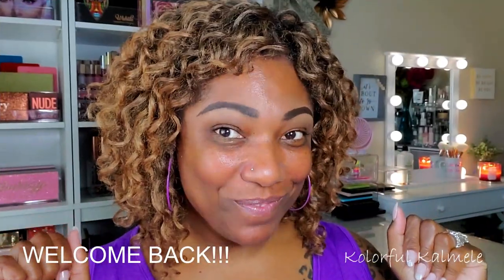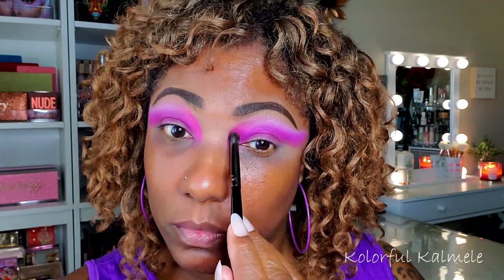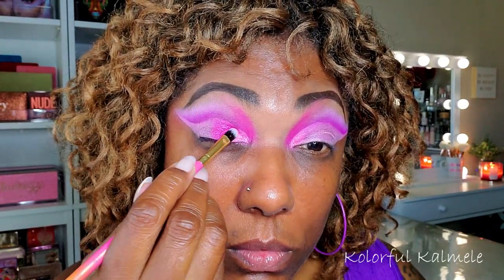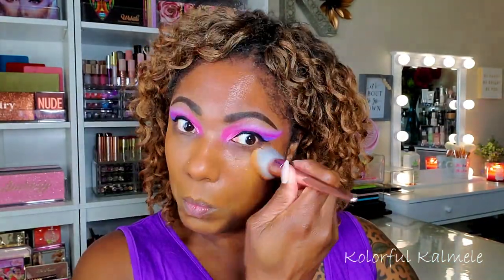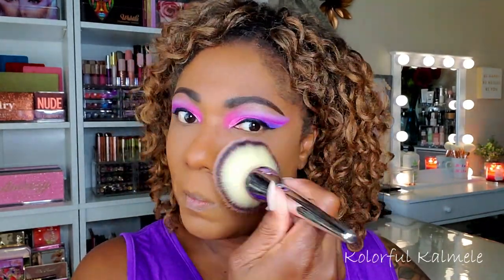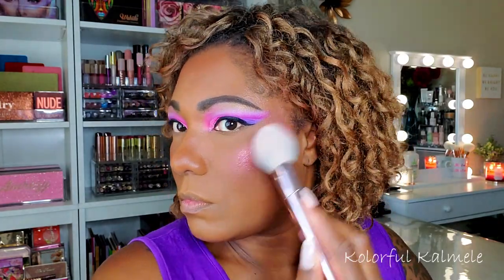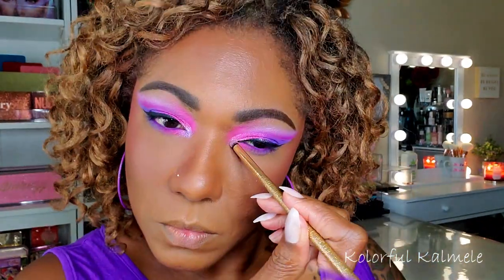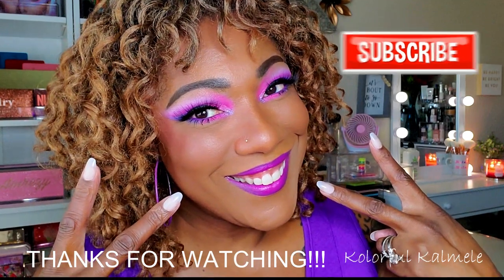BH Cosmetics Sweet Shoppe - Cotton Candy Eye Look || Pink & Purple Cut Crease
Face of the Day:
BH Cosmetics Cotton Candy Palette
PUR Pencil – Down To Earth
Glow Recipe Watermelon Pink Juice Moisturizer
Jcat Staysurance Concealer - Sunkissed
Becca Hydra Mist Powder – Golden Bronze
Jcat Aquasurance Compact Foundation - Espresso
Charlotte Tilburry Airbrush Bronzer – 4 Deep
Nicka K Very Berry Blush Quad
Colourpop Purple Liner  - Piggy Bank
Essence Super Curl Mascara
Amore Us Lipstick – Sugar
NYX Velvet Matte Lipstick – Miami Nights
Kara Beauty Liquid Lipstick - Lawless
Morphe Continuous - Setting Spray
Kara Beauty Fabulashes – A11

Hi Guys!!

Thank you for stopping by to check out my video trying out this Cotton Candy Palette!!  These are just my thoughts and first impressions.

Mail:
Kolorful Kalmele
5198 Arlington Ave #363